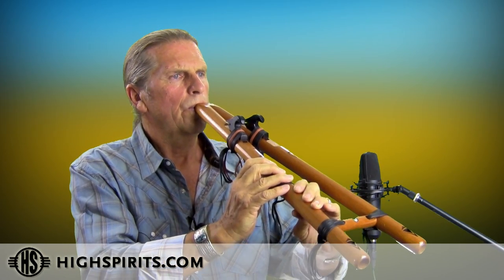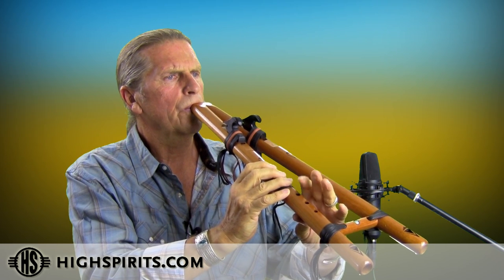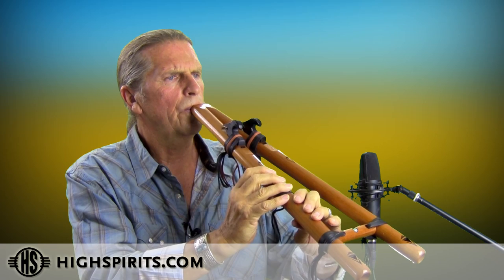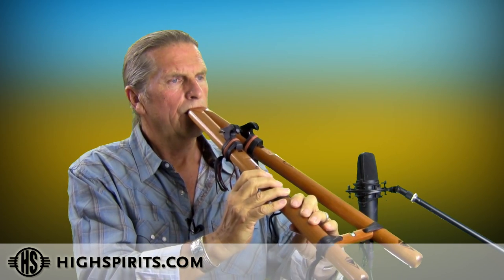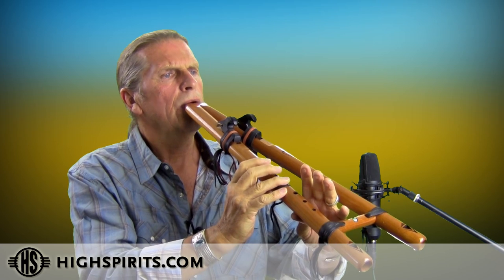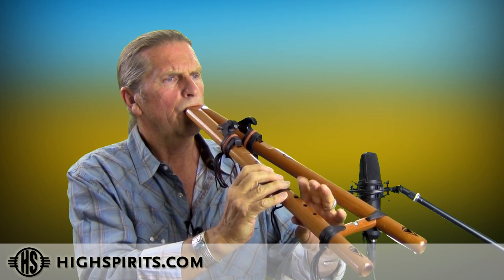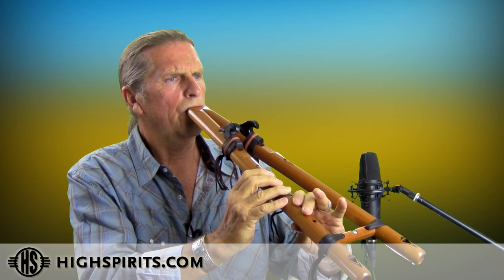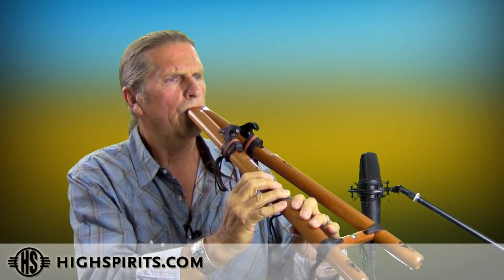Twin Tail Hawk, Key of "G" - Spanish Cedar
Odell Borg Playing a Flute Sample.